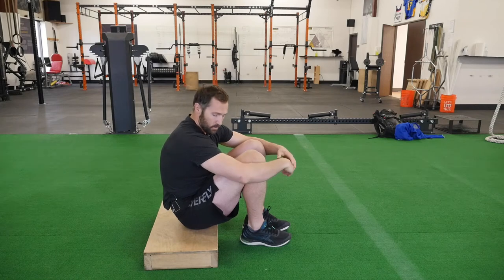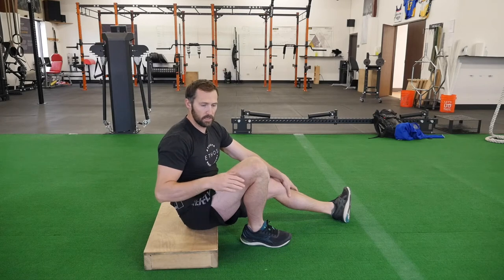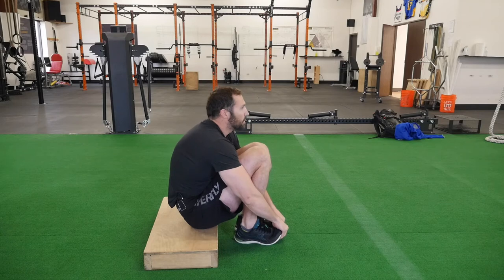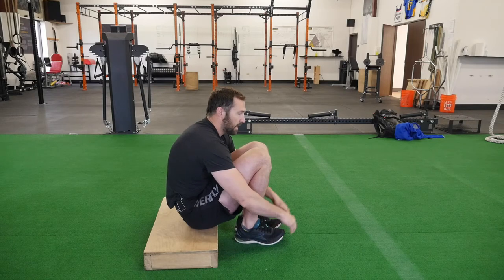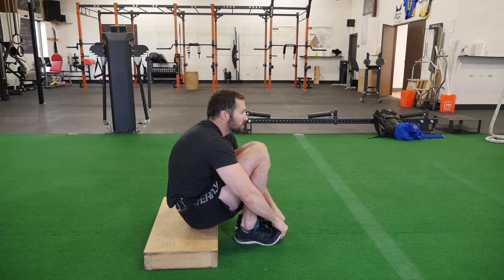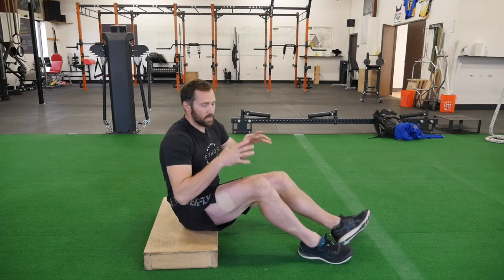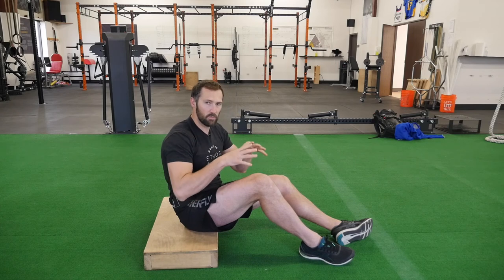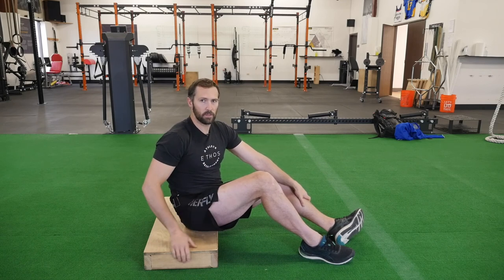Short Seated Breathing